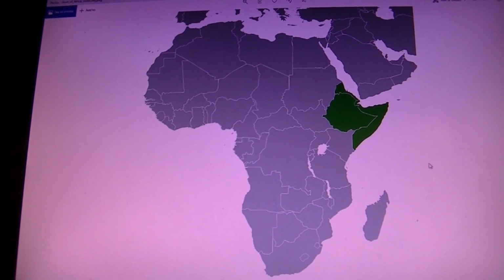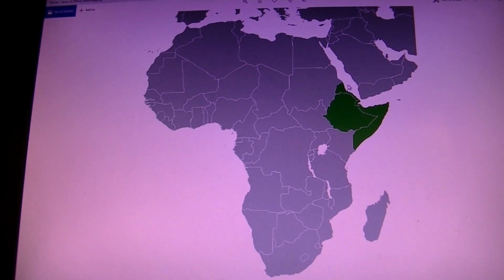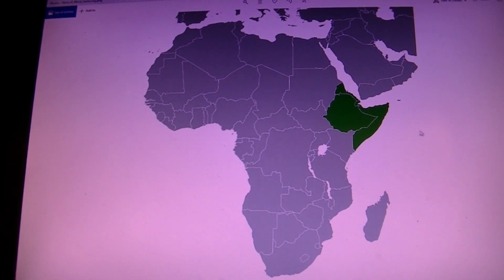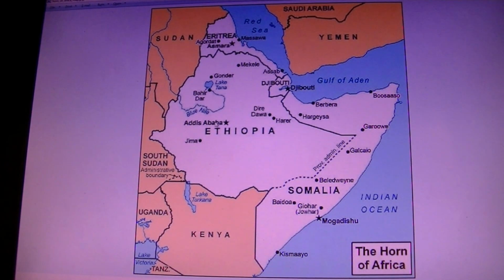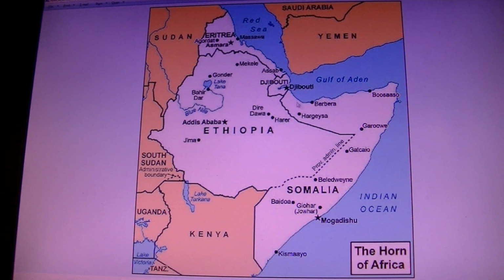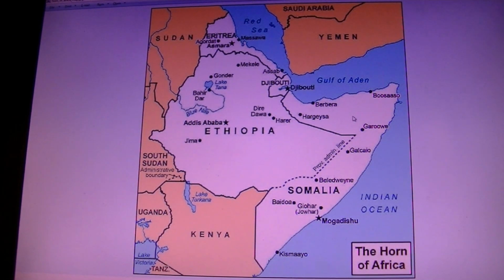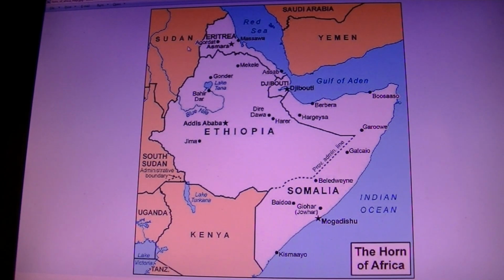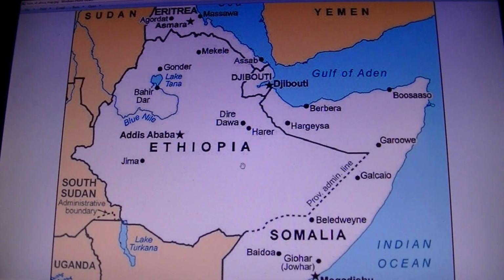Fun with Maps – The Horn of Africa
In this episode of Fun with Maps, host Dan Hanson shows the Horn of Africa which consists of Ethiopia, Eritrea, Djibouti and Somalia. He shows how the close proximity to the Arabian Peninsula and the extended coastline of the peninsula have influence the politics, commerce and culture of the region. He also tells a story that connects a popular Beatles song and a famous fossil millions of years old.